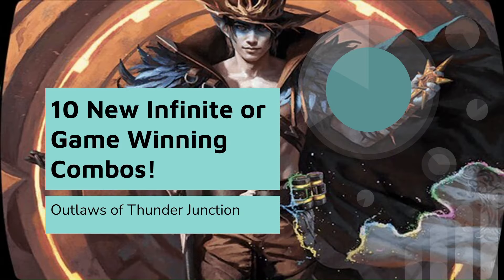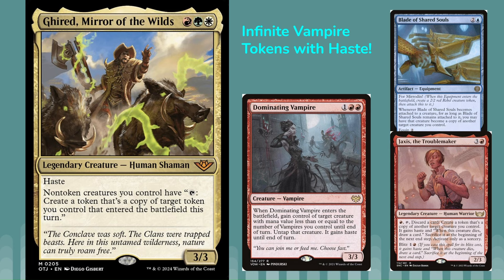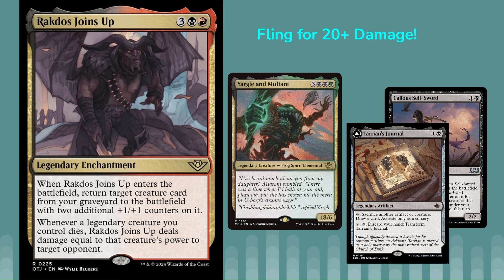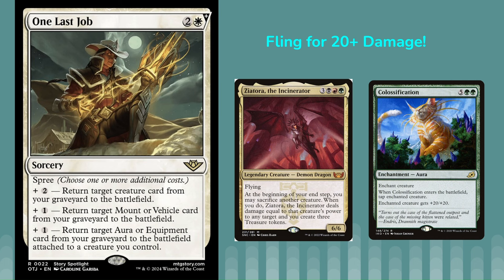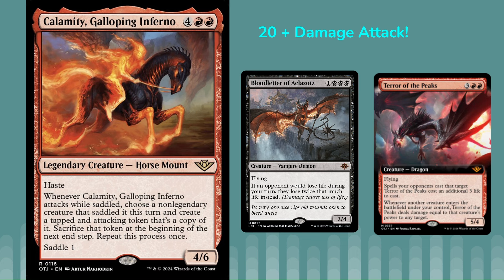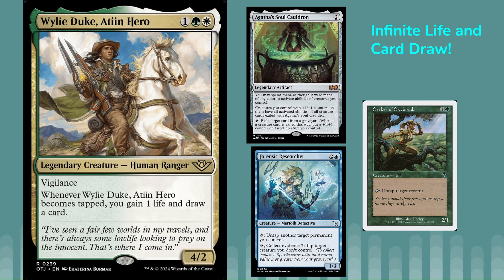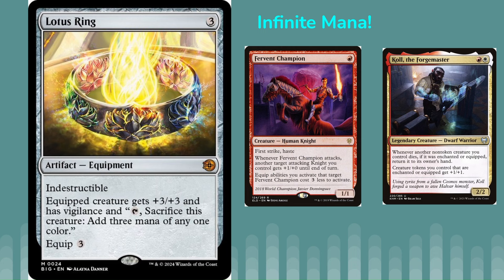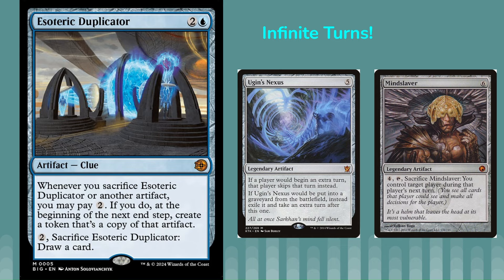10 New Infinite or Instant Win Combos with Outlaws of Thunder Junction! (MTG)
What new combo are you most excited to build?